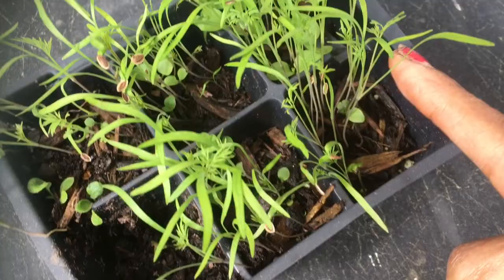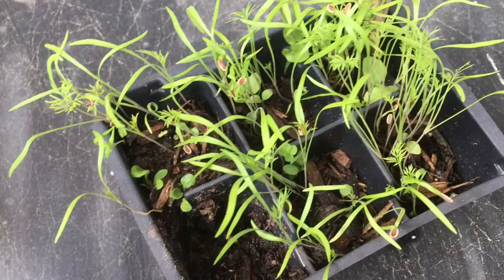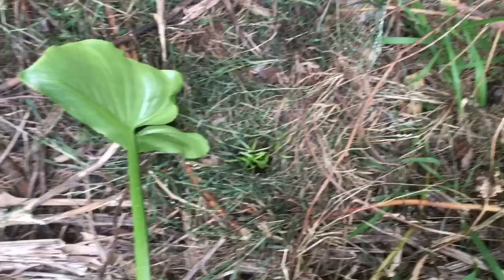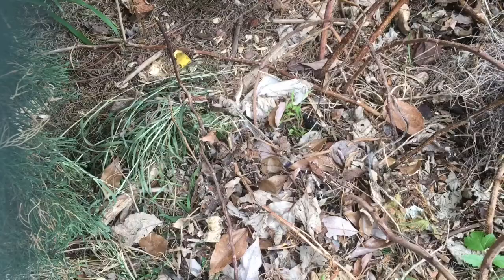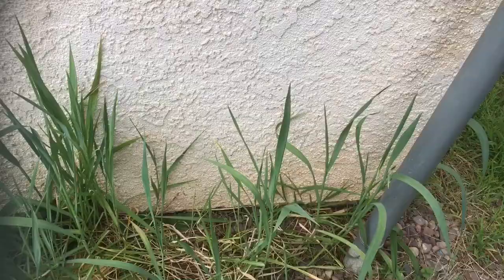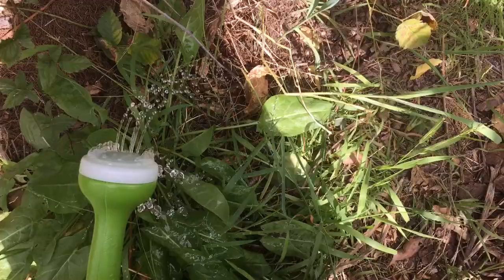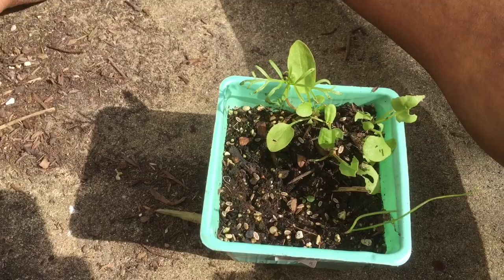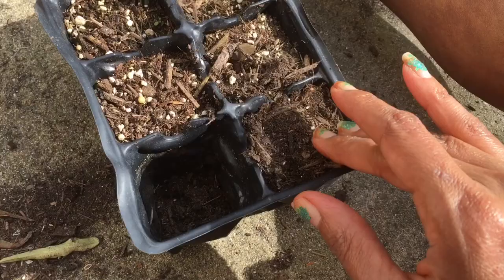Putting Up My Seedlings, Lettuce Pray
In my garden is wild rabbit that loves to try new foods. This little rabbit is my sole source of fertilizer and soil aeration. Additionally lays his little body against the roots of my plants underground and they grow faster. Whatever he doesn’t eat grows well as a result of him blessing my garden. Therefore it’s always a balance of planting enough for me and the rabbit 🐇 he makes my garden grow, God gave him to my garden. God bless you.